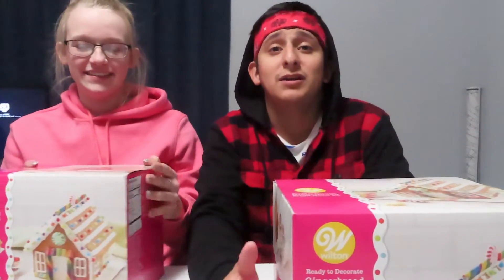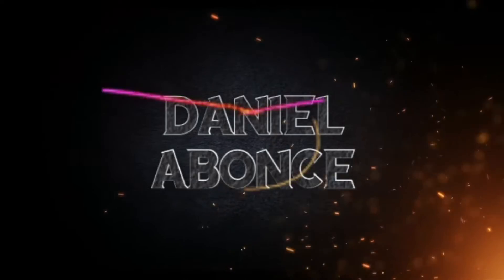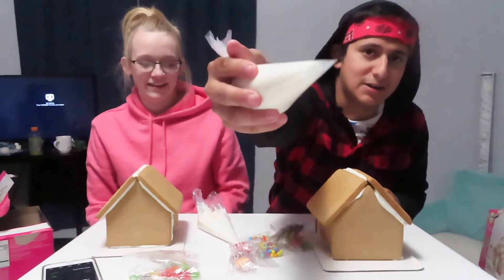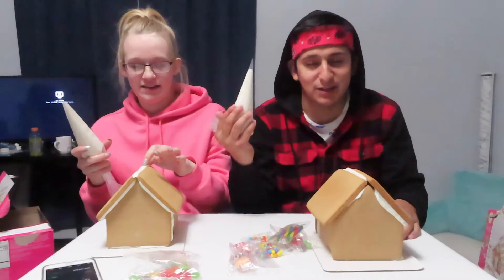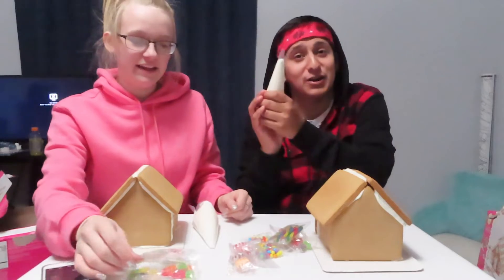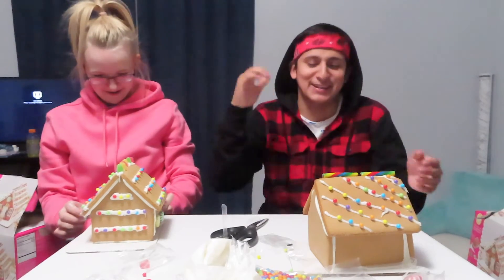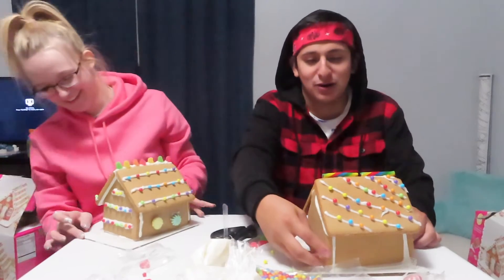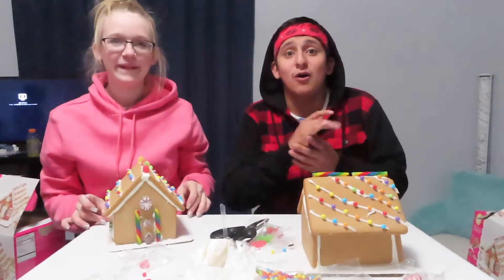Gingerbread House Decorating Challenge!!!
A short little video for you guys to enjoy.
HAPPY HOLIDAYS!